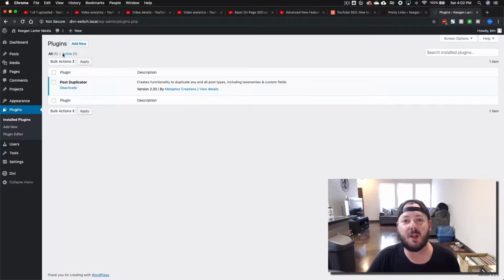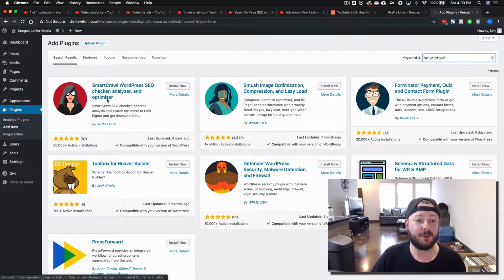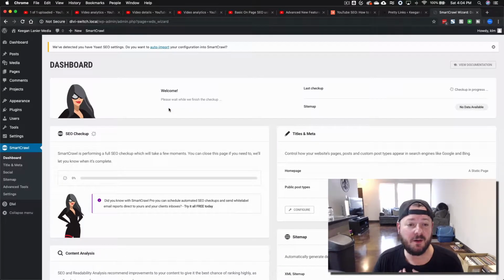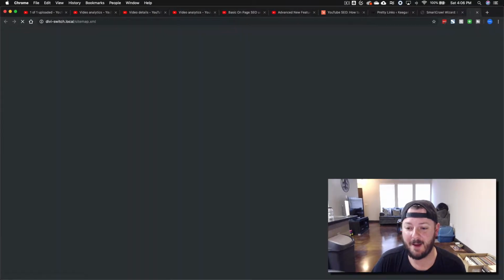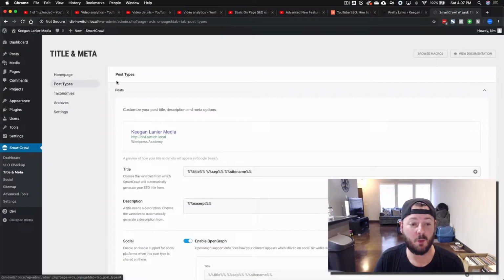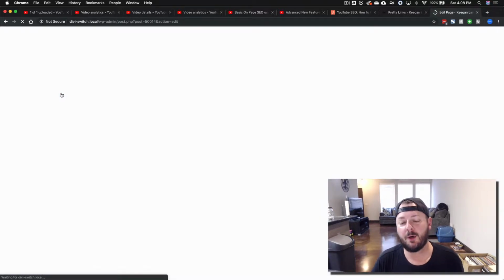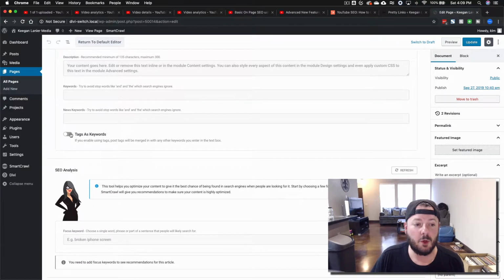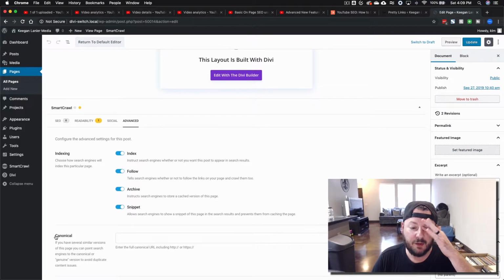BOOST Your Website's Visibility with Smartcrawl Plugin!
Walk through the SEO features available when using the Smartcrawl Wordpress Plugin in 2019.